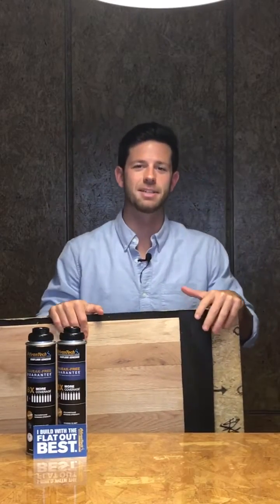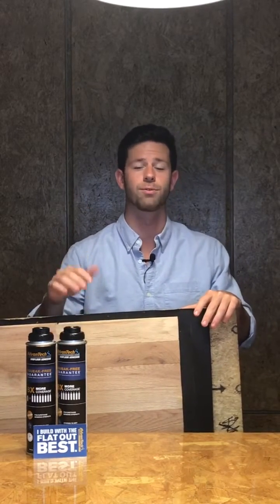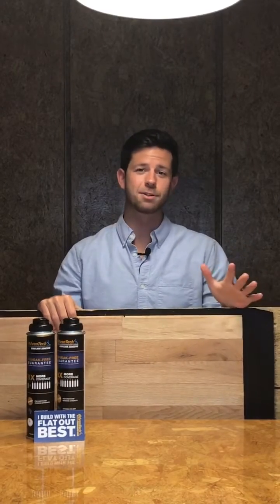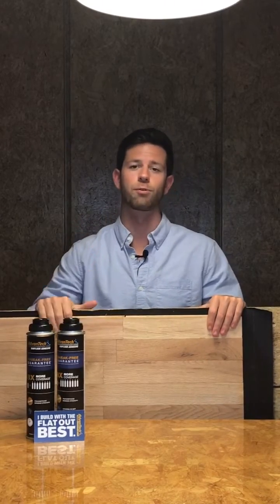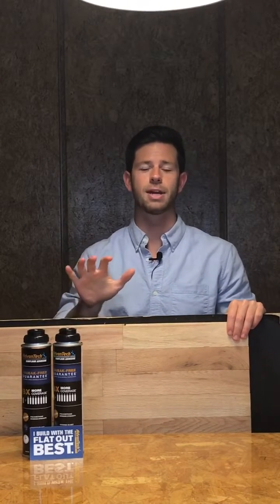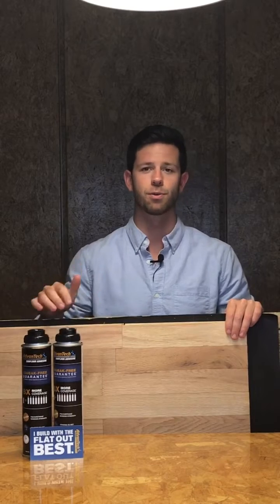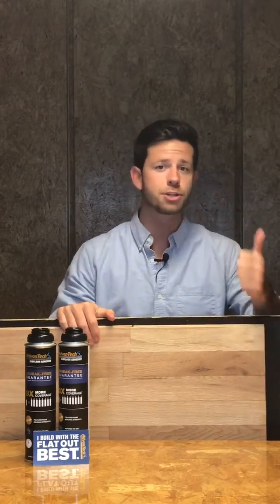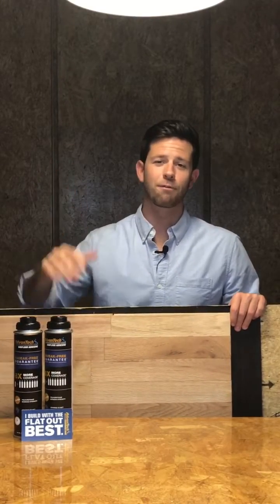Installing AdvanTech® subflooring with Hardwood Floors | Tech Tip Tuesday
With hardwood floors, fastener holding power - the grip between the hardwood finish floor and the subflooring - is a key element for reducing squeaks and nail pops.